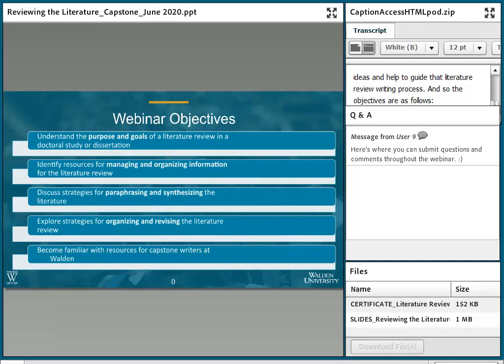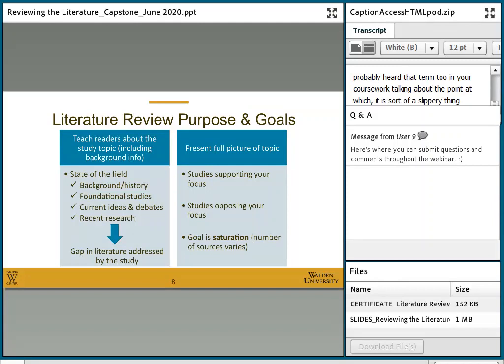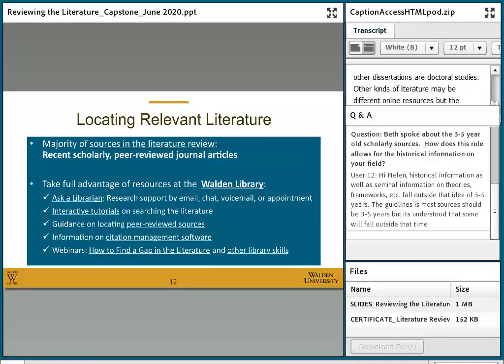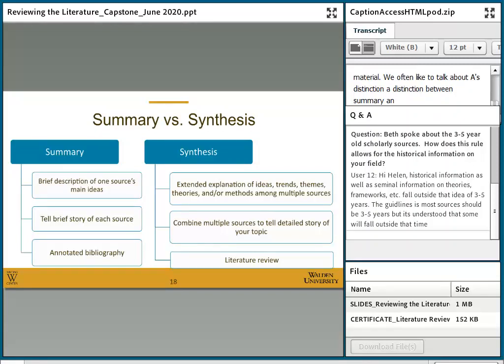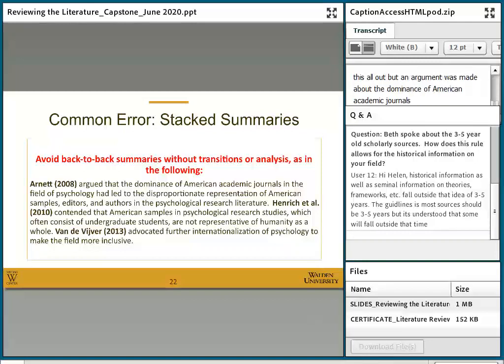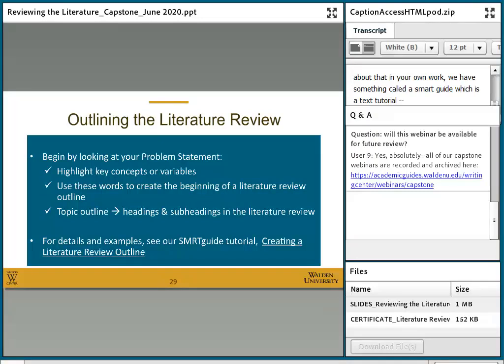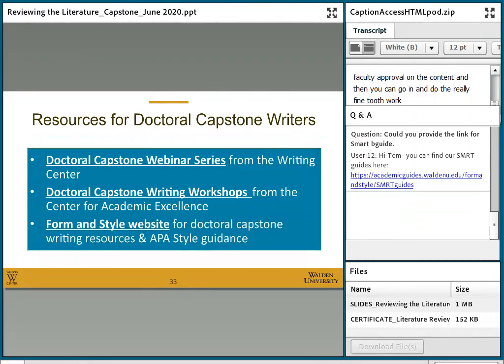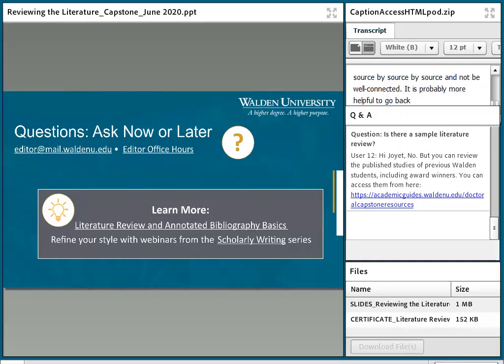Writing the Literature Review June 2020